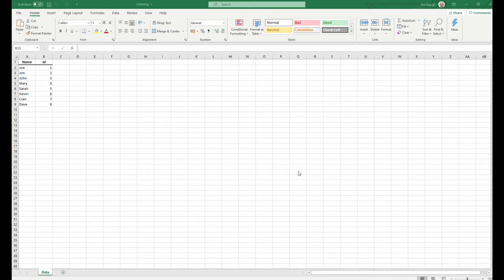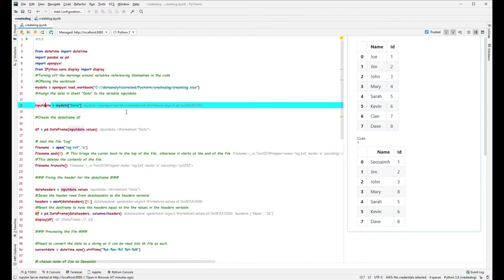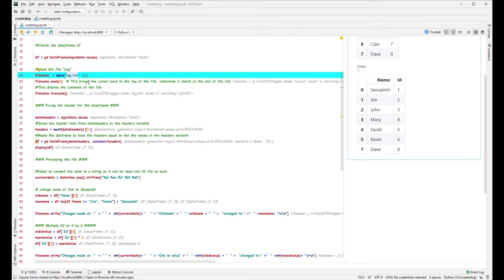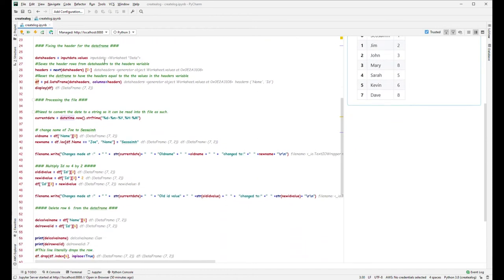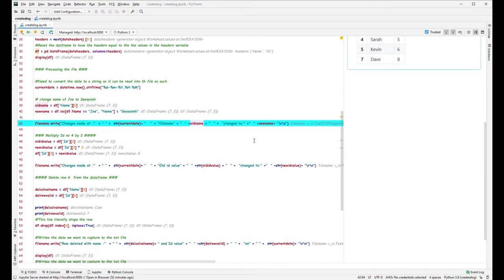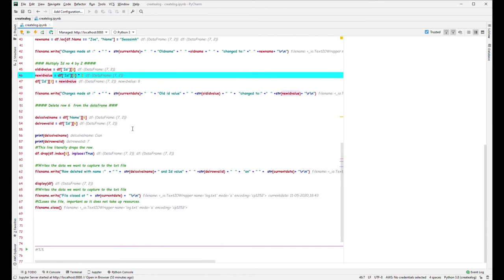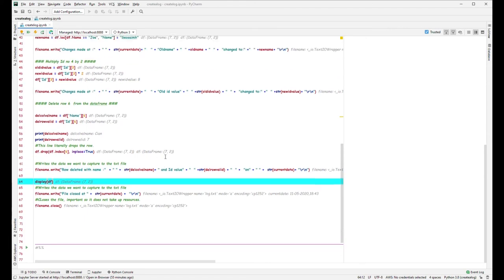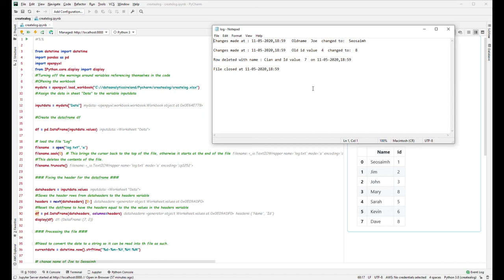Python tutorial : How to save data frame changes to a txt file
Are you looking to know how to save data frame changes to a txt file? The importance of been able to change data to get it the way you want is important, but also be able to track those changes to the data over a period of time allows you to make sure that the correct data is changed and tracked. This video imports some excel data. Then it changes one of the names, multiplies a value by 2 and deletes a row. All changes before and afterwards are output to a text file with a time stamp.